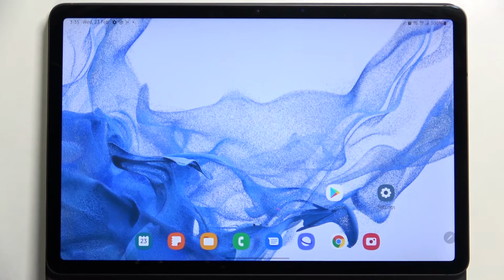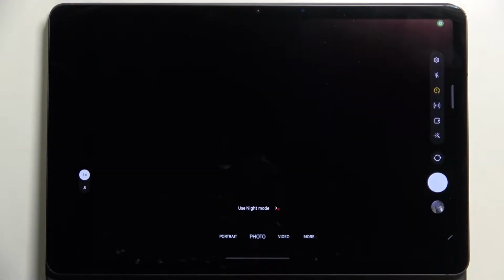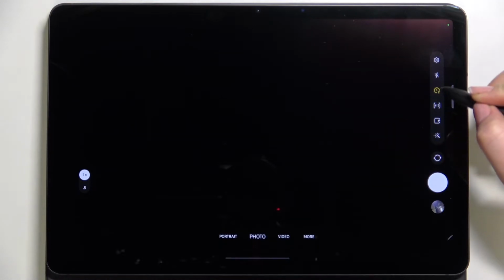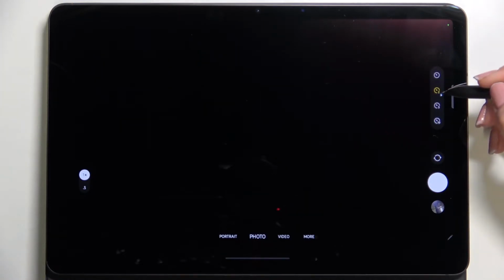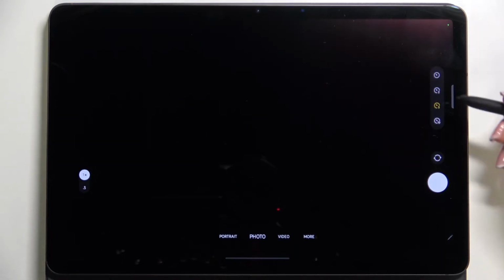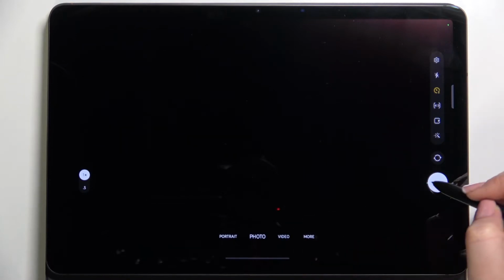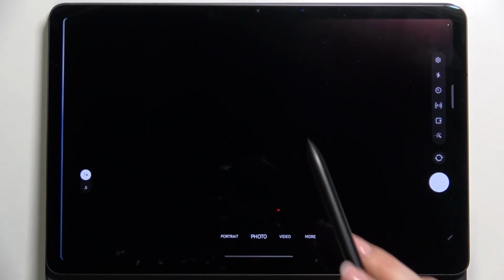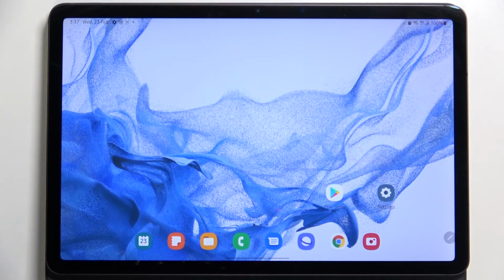How to Set Camera Timer in SAMSUNG Galaxy Tab S8 – Find Camera Countdown Option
Would you like to activate camera countdown in your SAMSUNG Galaxy Tab S8? In this tutorial we would like to show you how easily you can find proper camera setting which will allow you to set the timer. Thanks to this your device will delay taking a photo and count before taking it. So let’s follow all shown steps and successfully set camera timer in SAMSUNG Galaxy Tab S8.

How to set up camera timer in SAMSUNG Galaxy Tab S8? How to manage camera settings in SAMSUNG Galaxy Tab S8? How to use camera timer in SAMSUNG Galaxy Tab S8? How to add camera timer in SAMSUNG Galaxy Tab S8?